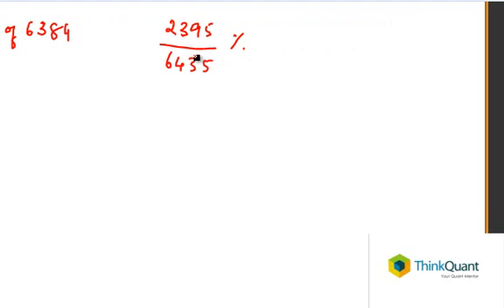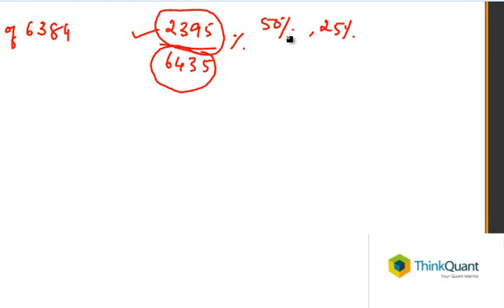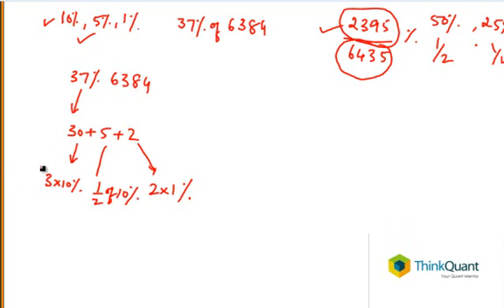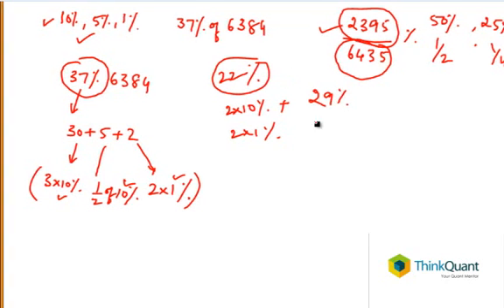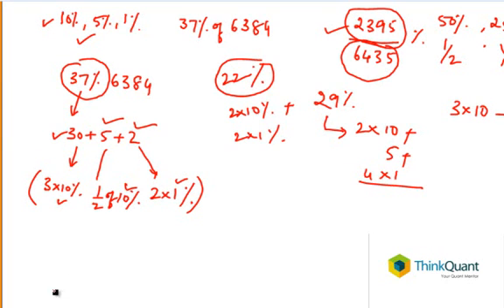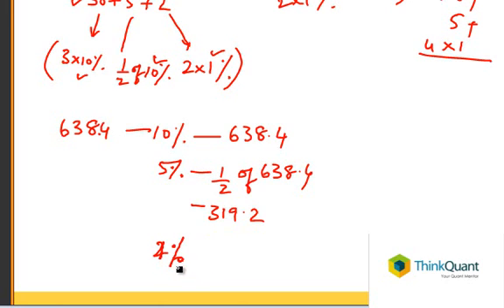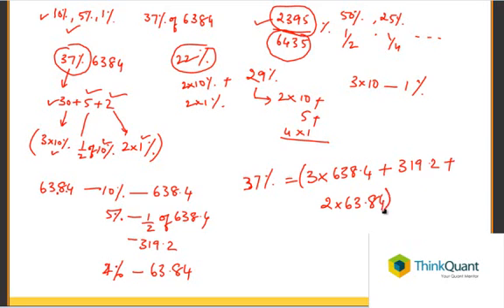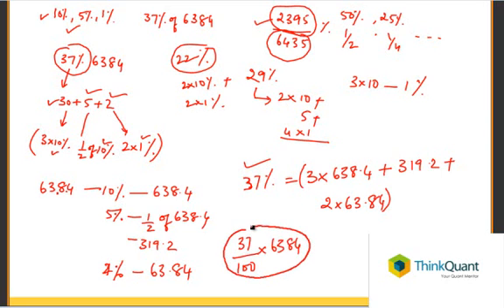Percentages-Demo lecture from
Demo Lecture from ThinkQuant